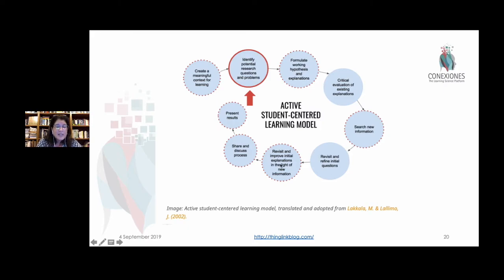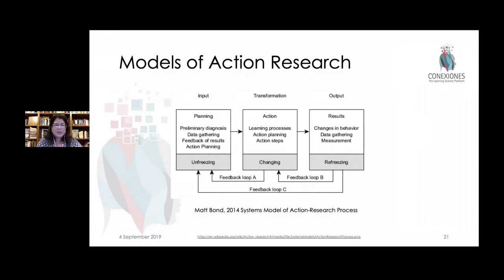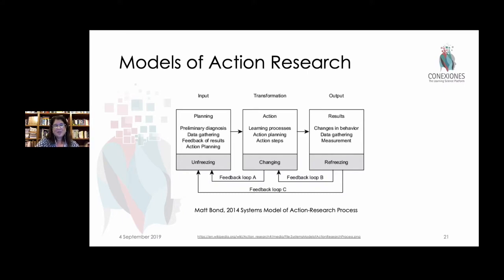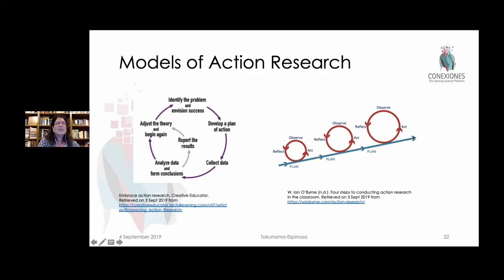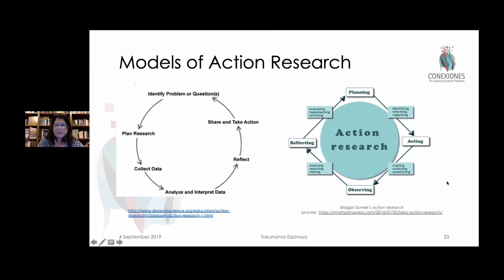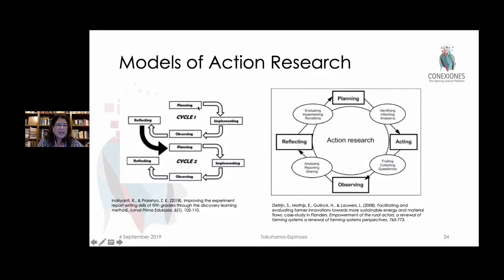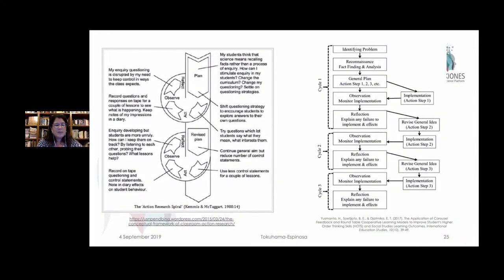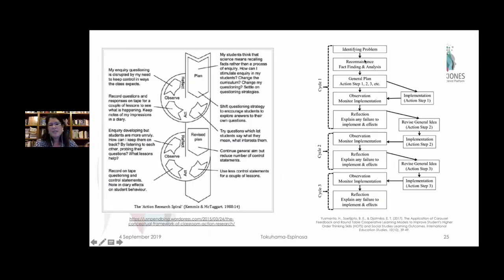Stop Guessing: Which Action Research Model Solves YOUR Classroom Problem?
Action Research never ends; it is an iterative process of continuous improvement. Tracey explains the classic and seminal cycle of Plan → Act → Observe → Reflect. This clip is a practical guide to immediately starting to apply A-R in the classroom or at the departmental level. It is the basis of our curricular design and MBE workshops.